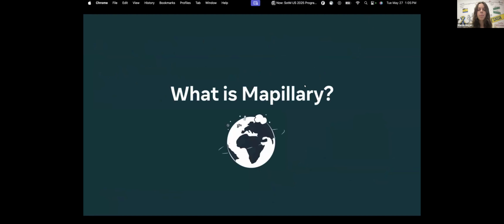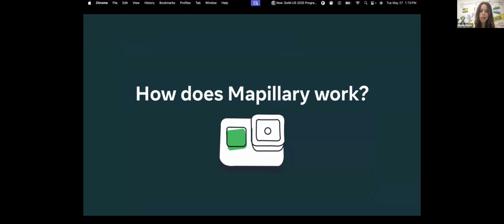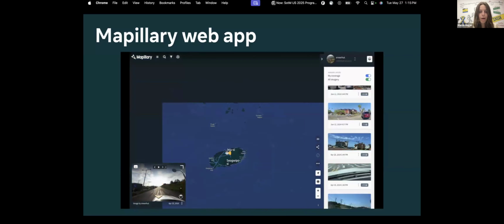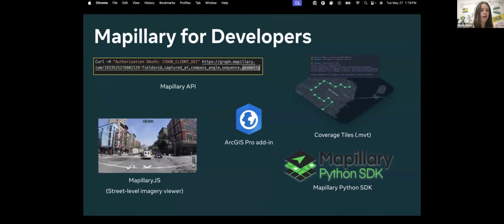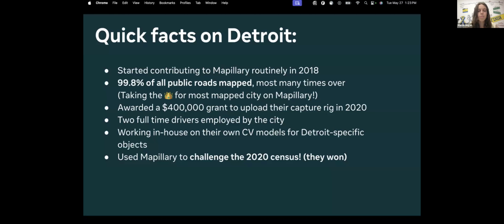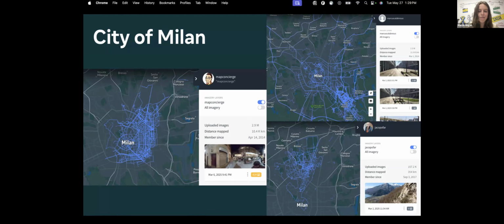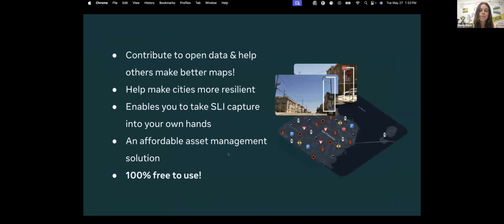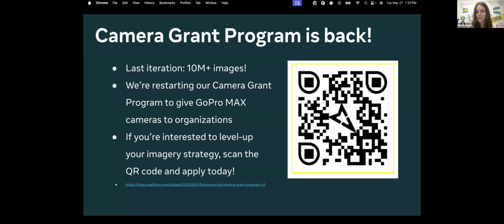Speaker Series - May 2025 - Mapillary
Mapillary: An open platform for street-level imagery